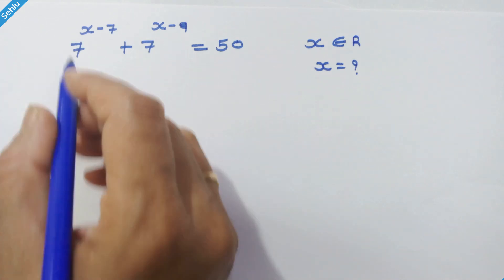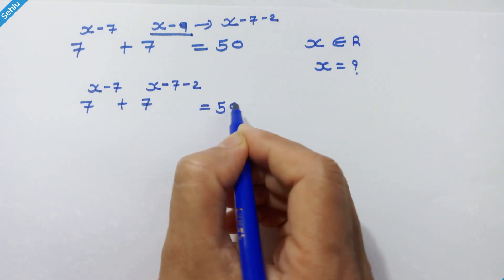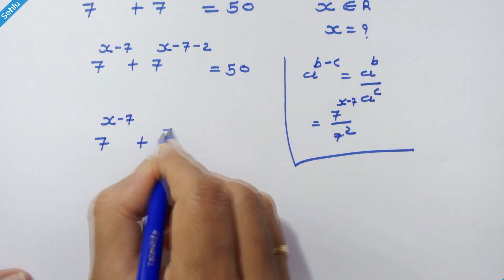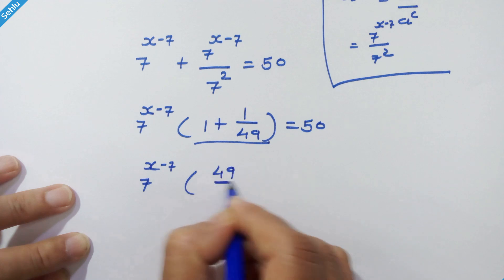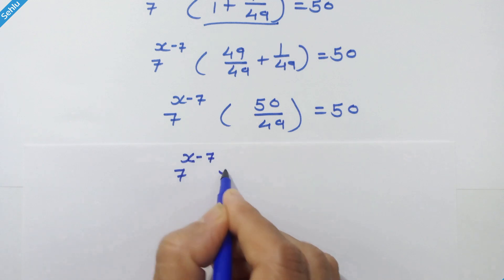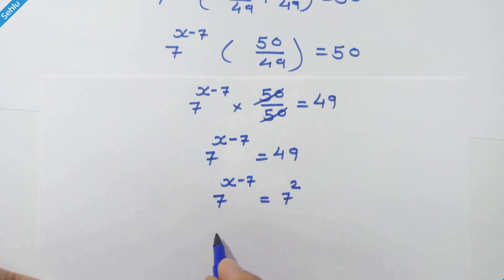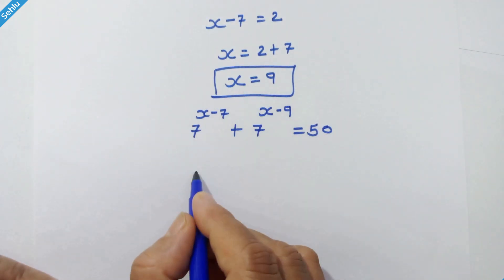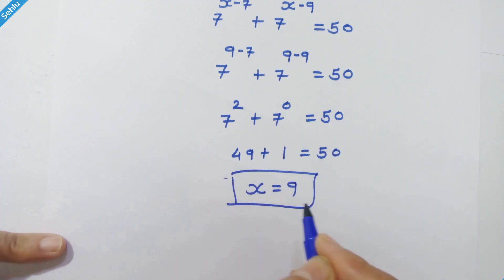Russian Math Olympiad Inspired olympiad Prep youtubemath exponential_equation logicmath | Sehlu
7^(x-7)+7^(x-9)=50
Solve for x.
Nice exponential equation, in Math Olympiad style,
apply logical thinking, and try it out yourself first,

Sehlu math lady tutor